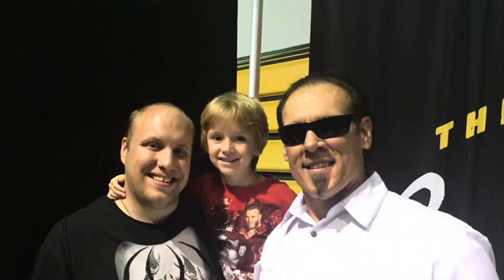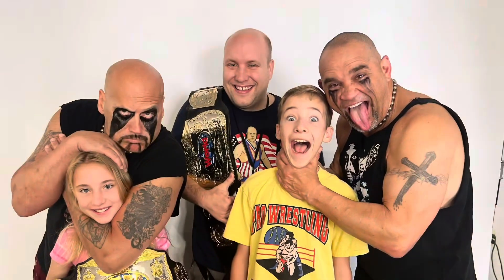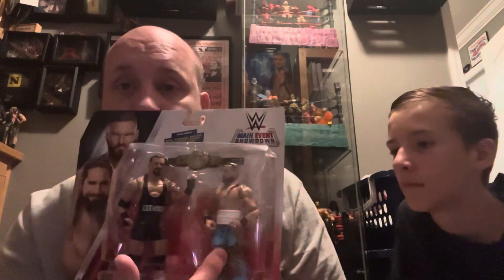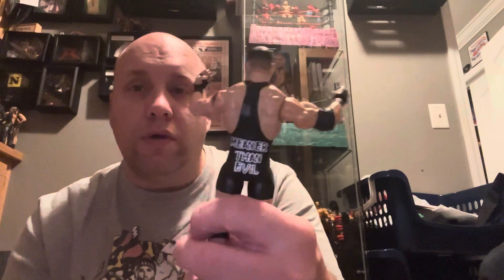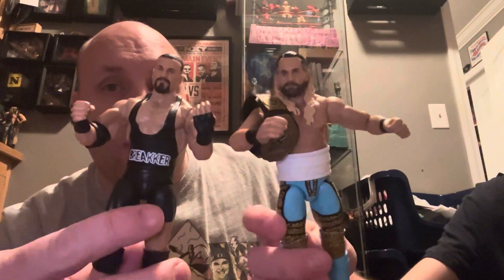WWE Main Event Showdown Bron Breakker & Seth Rollins pickup